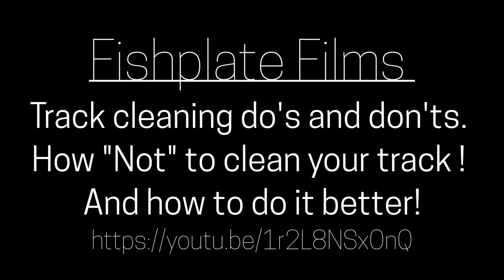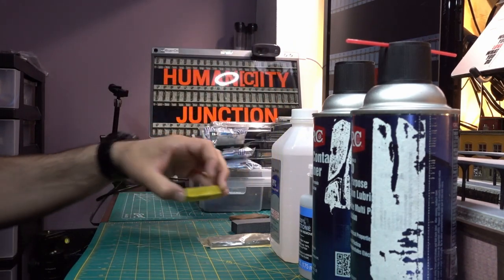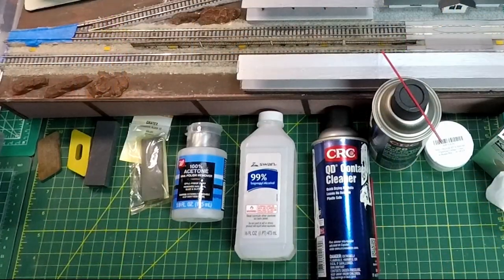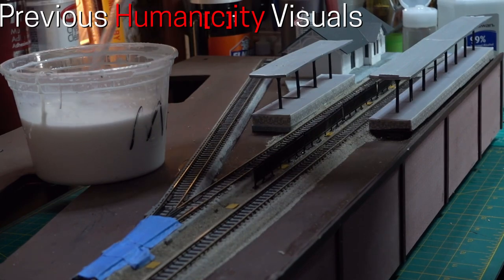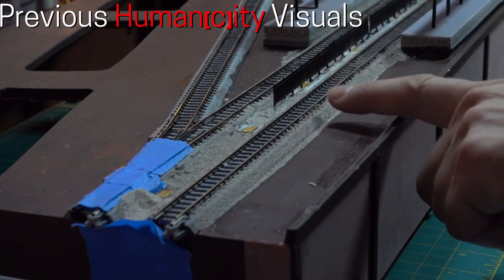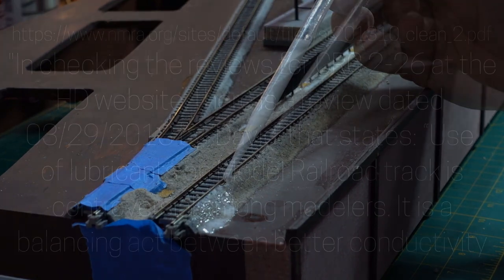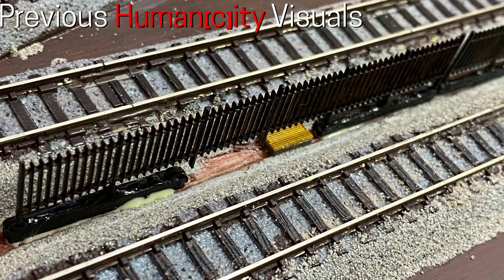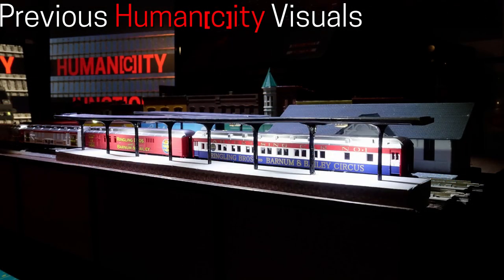Preparing Your Track for Running Trains | Cleaning Your Model Railroad Track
In this video I am going to discuss various methods for cleaning and preparing your model railroad track to run your trains.

* Bright Boy
* CRC QD Contact Cleaner
* CRC 2-26

* Sony Camera
* Zoom Audio Recorder